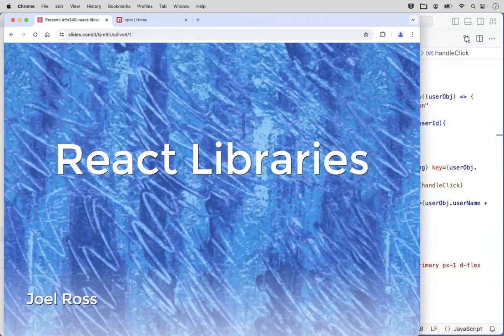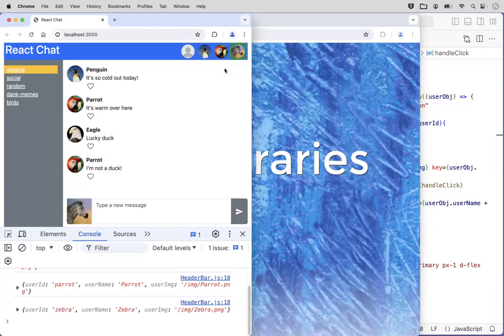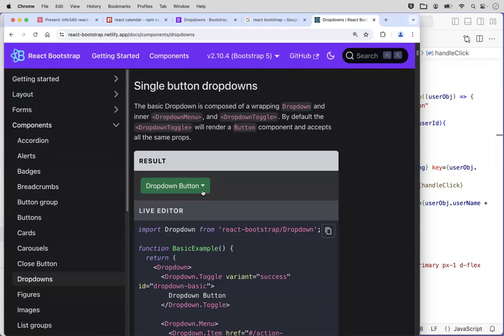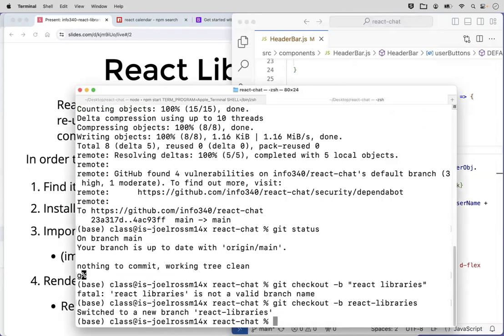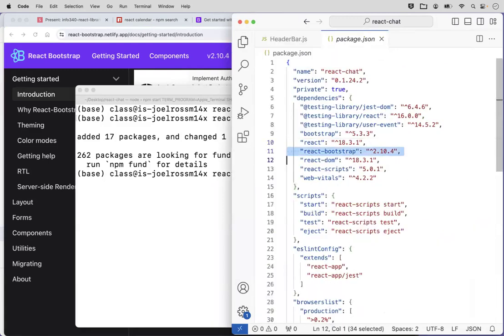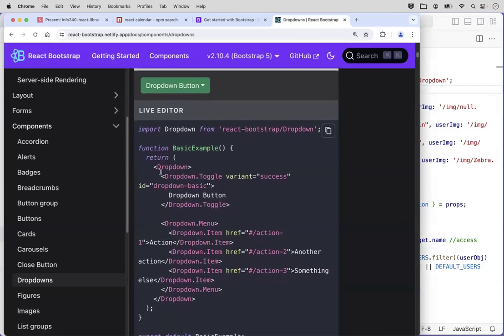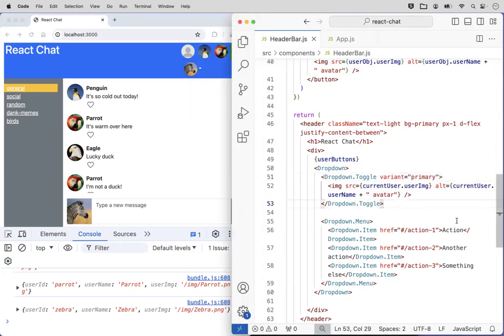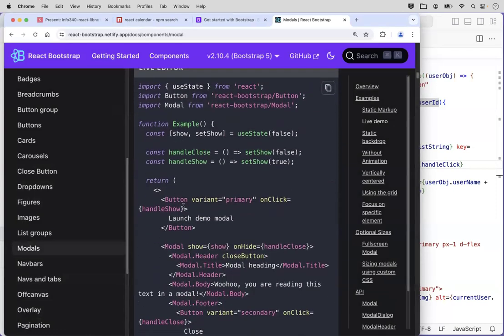INFO 340 - React Libraries